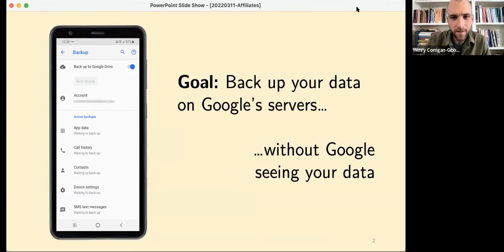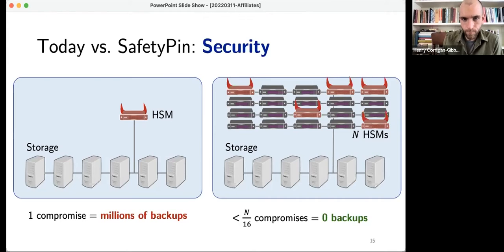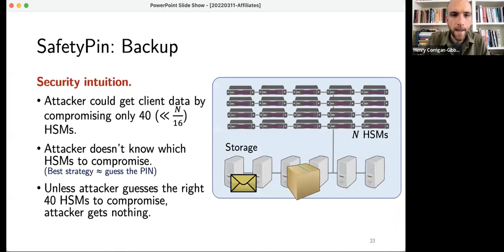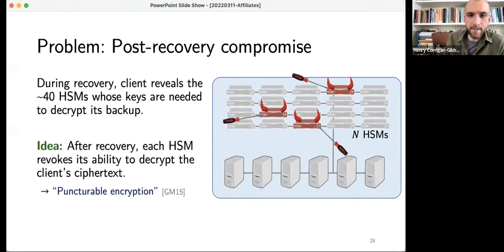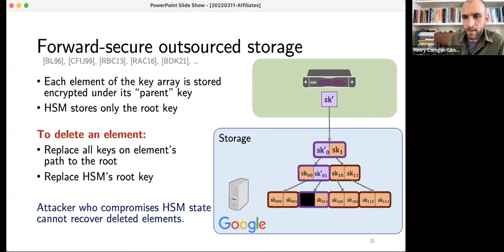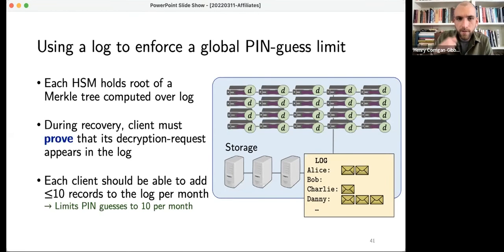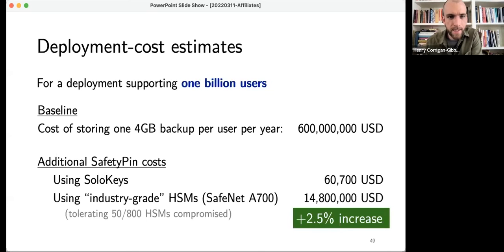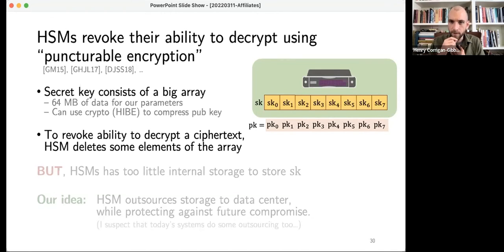Henry Corrigan-Gibbs FFL